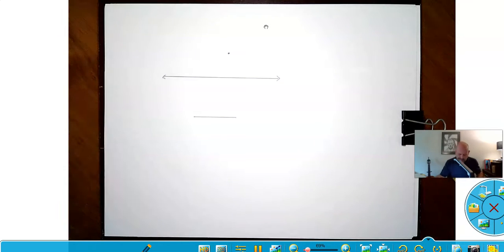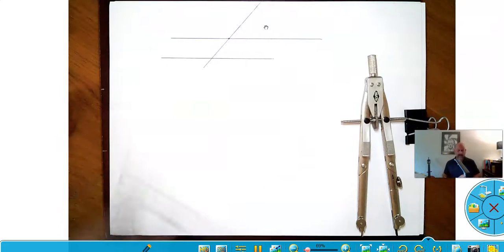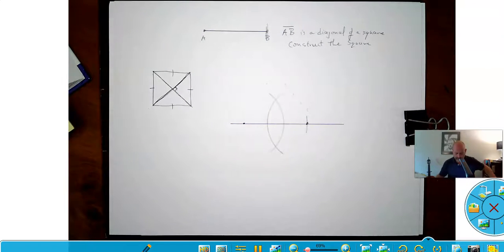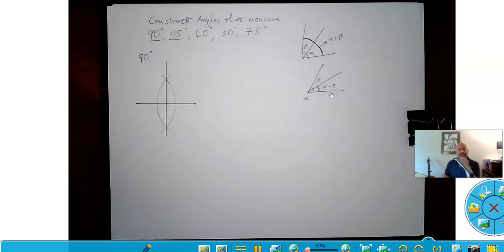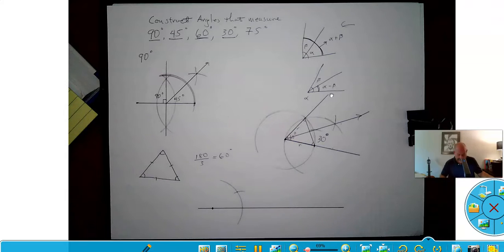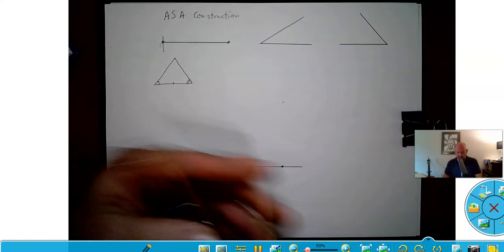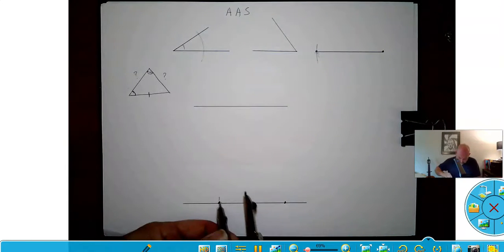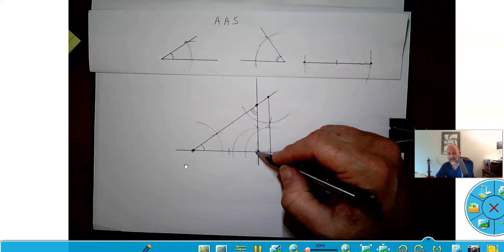(14) More Compass and straightedge